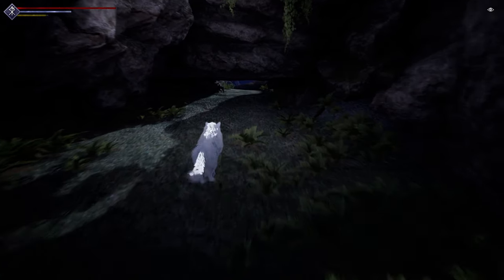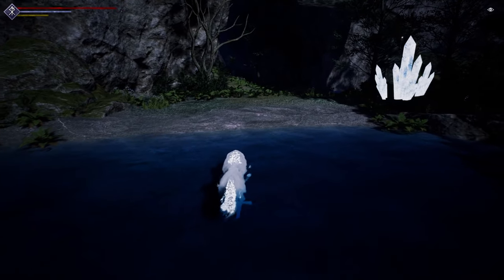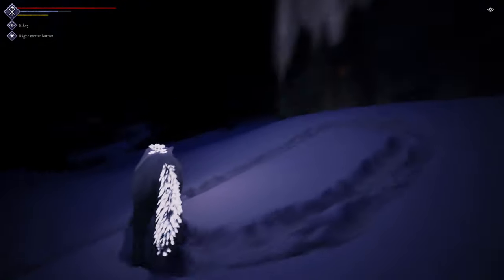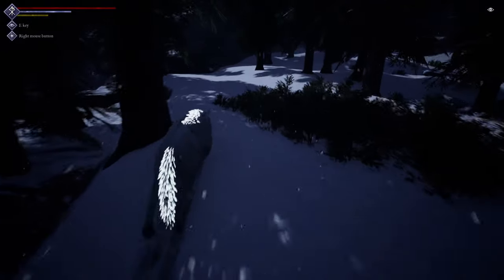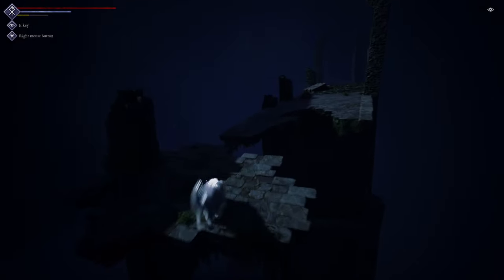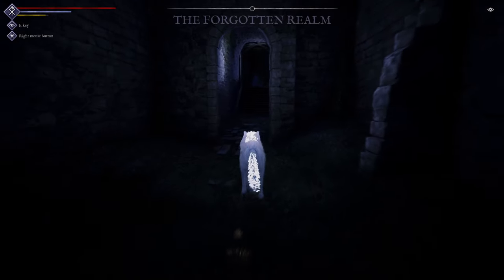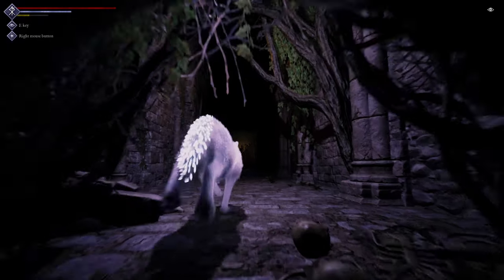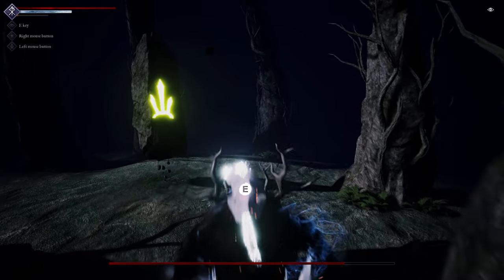Light Of Veilendor DEMO | Nordic Furry Adventure | Full walkthrough | Knight's Game Journey Ep. 14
Have you ever wished for an adventure game that is set in world of Nordic mythology, where you play as... Wolf?

I personally didn't, but it definitely caught my attention. I have reached to Nalycan, Norwegian indie studio behind this game, that I would love to play this game and make video about it. They have sent me demo of this game. And this episode of Knight's Game Journey is the result of that.

Lot of potential I see in Light Of Veilendor, that's for sure!

UPDATE: This is just the beginning of the game. The full game itself will last around 4-5 hours and contains many more enemies and bosses.

0:00 Intro
1:09 Cinematic Opening
3:31 Adventure Begins
6:27 Stormberg Lookout
24:18 The Slow Fields
40:10 The Village
47:50 The Forgotten Realm
54:41 Boss Battle
59:38 Final Thoughts